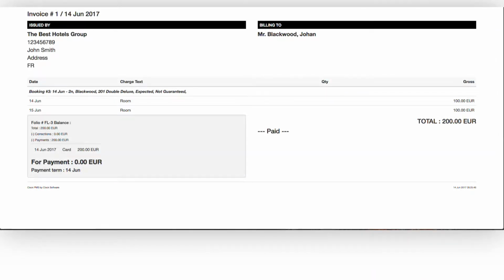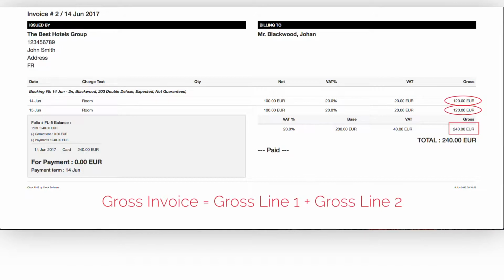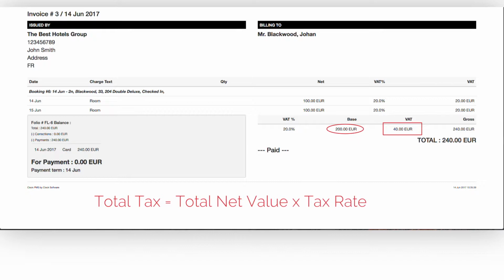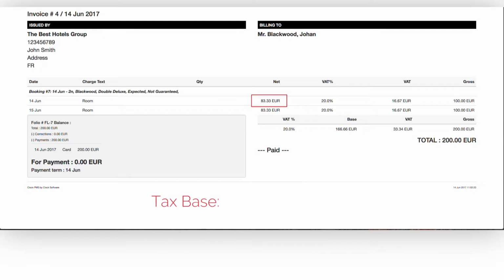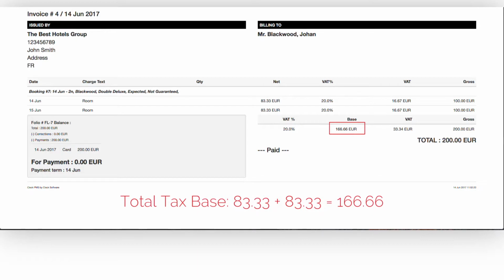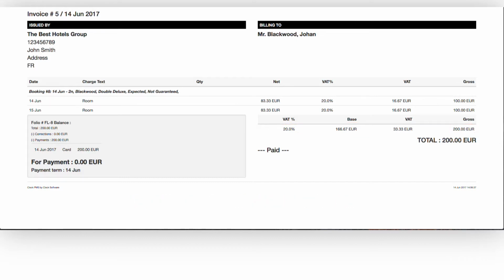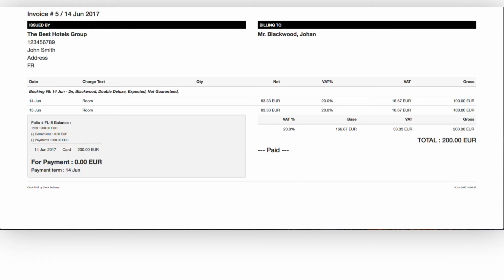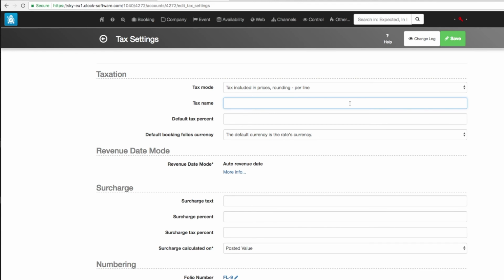Clock Software - Clock PMS Settings - Tax Settings